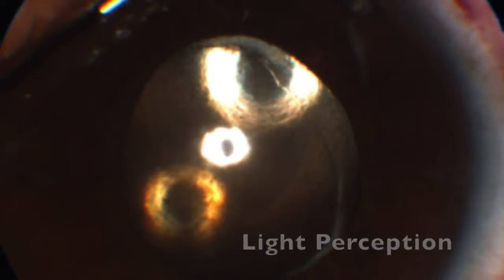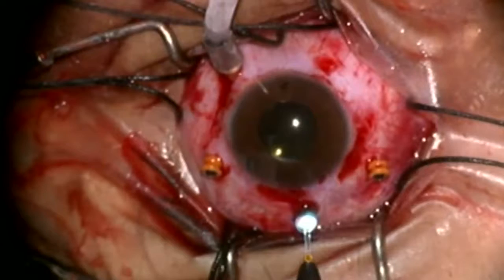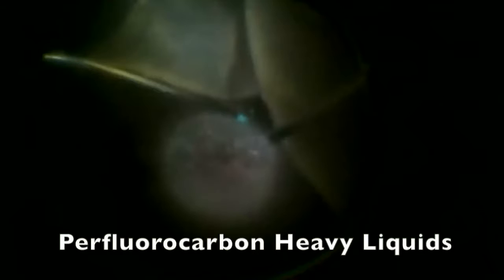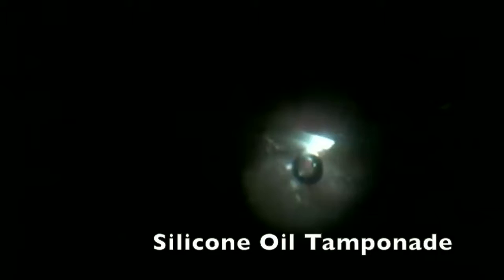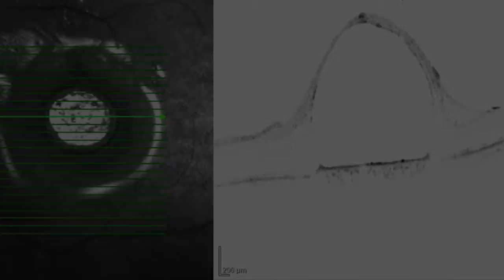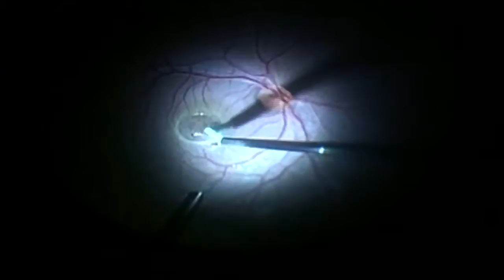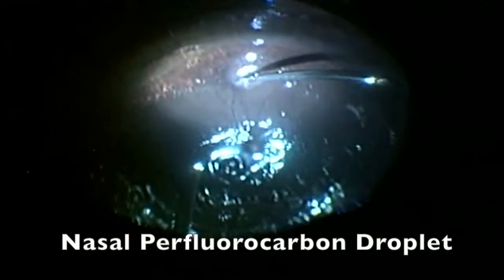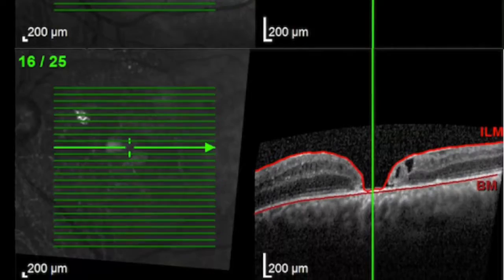WOC2016 Video: Emulsified Silicone Oil Inducing Glaucoma after Vitreoretinal Surgery Solved...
Author: Gerardo Ledesma-Gil
Coauthors: Enrique Ariza, Jesus Arrieta Camacho, Jasbeth Ledesma-Gil, and Federico Graue
Full Title: Emulsified Silicone Oil Inducing Glaucoma after Vitreoretinal  Surgery Solved with Simultaneous Vitrectomy and Glaucoma Drainage Device.

To report the case of a patient who underwent a vitreoretinal surgery with silicone oil tamponade and developed glaucoma afterwards. For its management, a multidisciplinary approach was required.

The ICO will be highlighting the 58 videos accepted into the WOC2016 Submitted Program. We hope you enjoy them and consider submitting one for the next World Ophthalmology Congress, WOC2018 in Barcelona.

Abstracts were submitted to WOC2016 as free papers, videos, instruction courses, and posters.

Videos were required to be 1 to 5 minutes in length and addressed one of the following:
- Presentation of a new examination, investigation, or technique.
- Presentation of an interesting case and how it was managed.

WOC2016 attendees were able to vote for their favorite videos.

The World Ophthalmology Congress® (WOC) of the International Council of Ophthalmology takes place every two years in a different region of the world.

Abstract submission opens for the WOC2018 in August 2017.